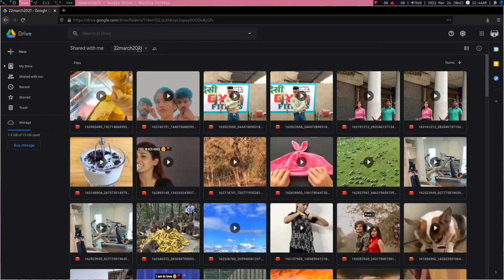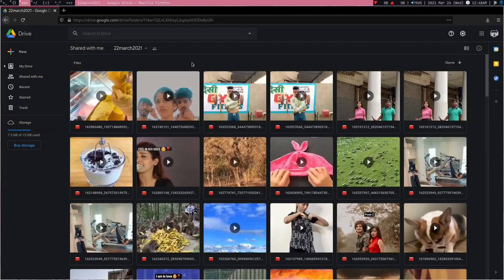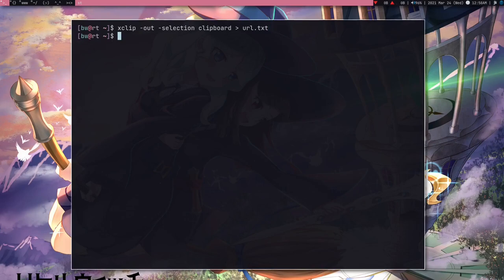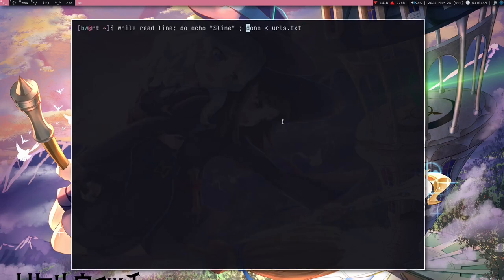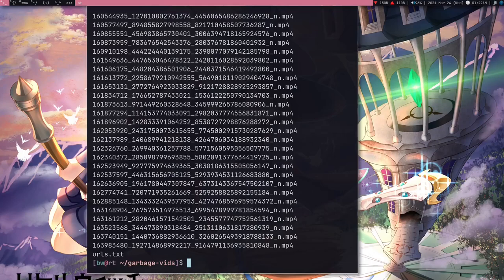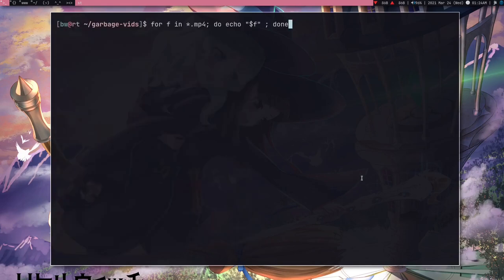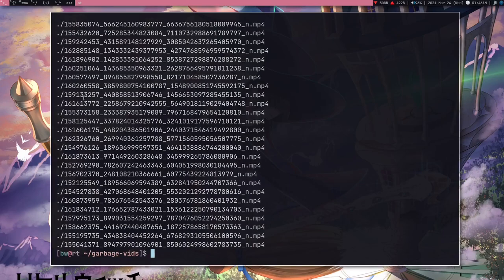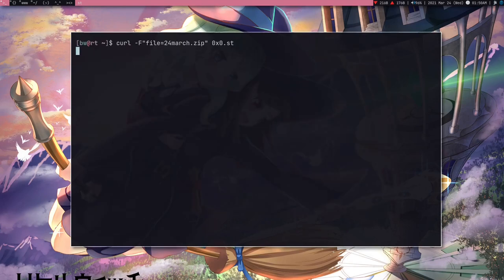How I make $275 per month with ffmpeg + Linux Shell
In this video I will show how I earn money in my digital marketing internship with using some command line tricks.

keywords for youtube search algo -
ffmpeg vimv linux shell internship linux bugswriter  tutorial terminal youtube dl youtube-dl google drive download